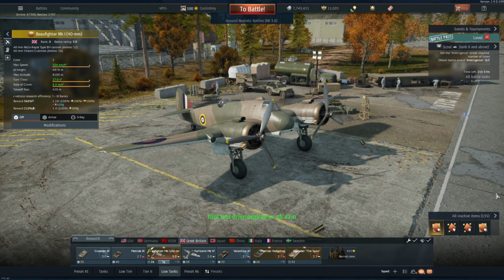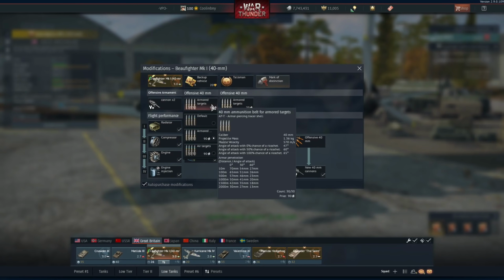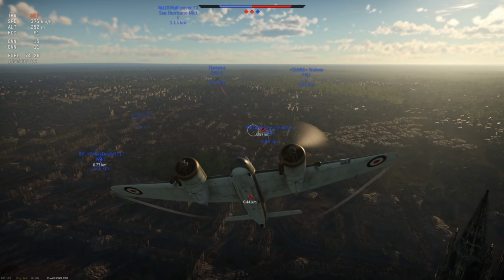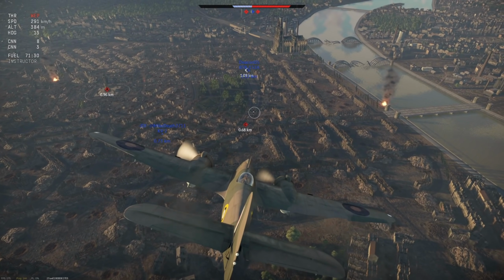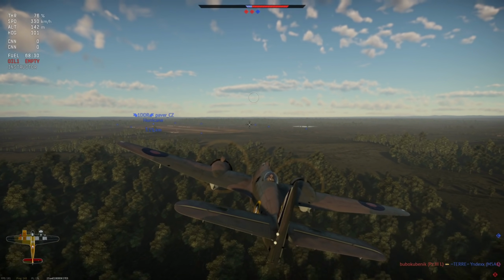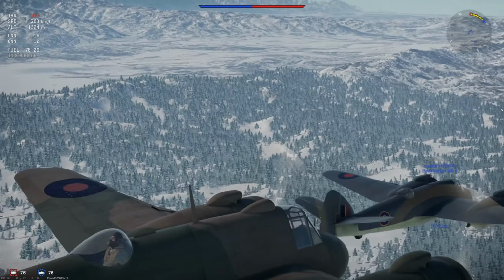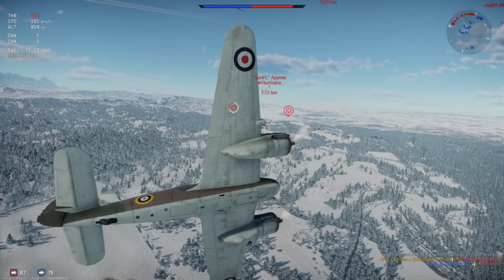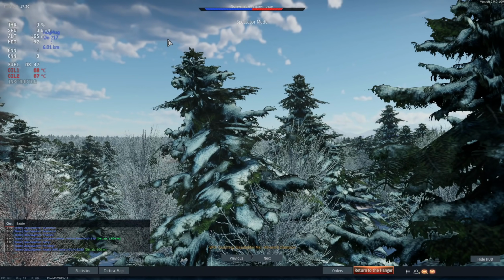Beaufighter Mk 1 First Gameplay + Overview - Battle Pass Season 5 River Hunter Reward [War Thunder]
It has two DIFFERENT types of 40mm cannons that EACH require spawn points to put AP shells in. Wat